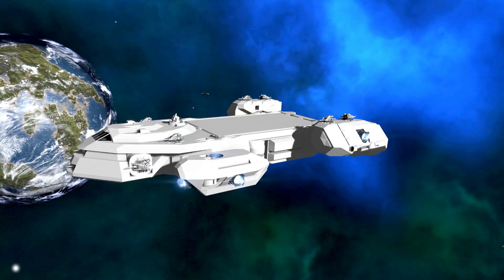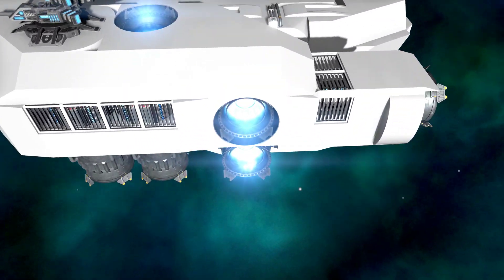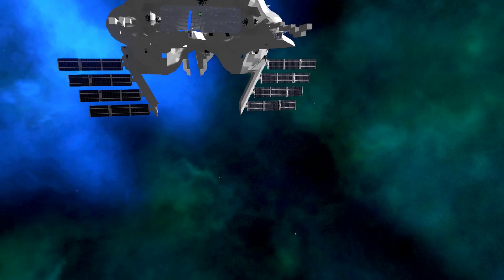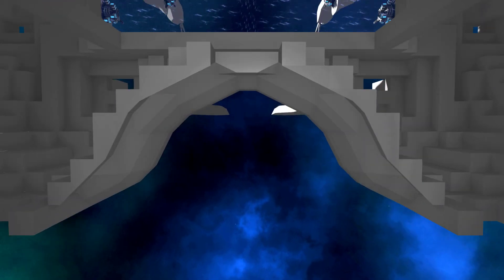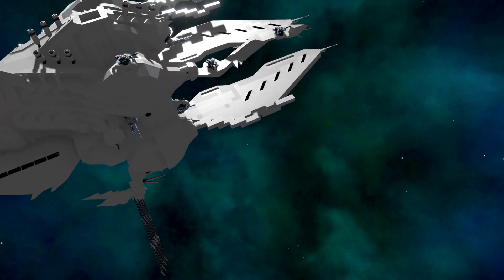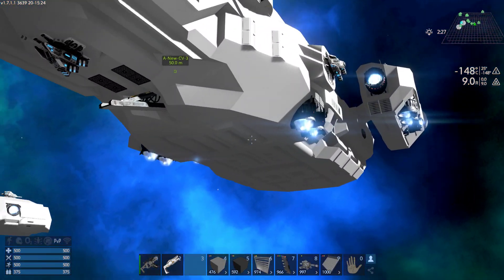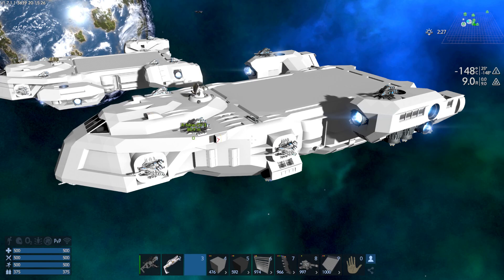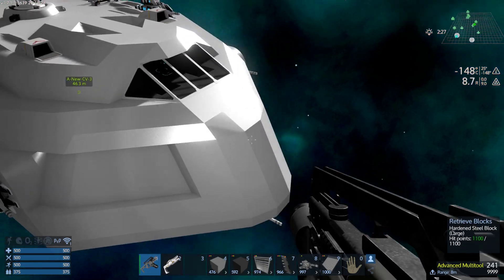Empyrion Galactic Survival - General Update 10-20-2022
In this video I show a fair amount work done to a WIP transport CV, rebuild many parts of the ship. After that I show some updates to a WIP Kriel Space Station and talk a bit about some areas to change and add along the way.